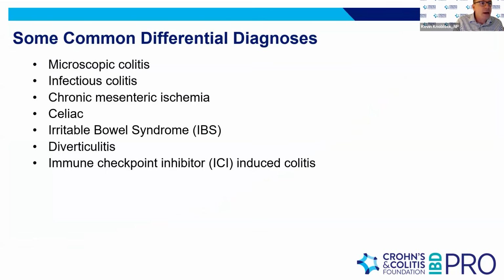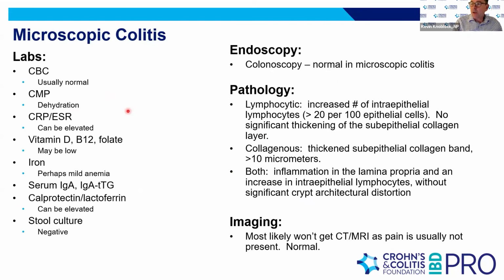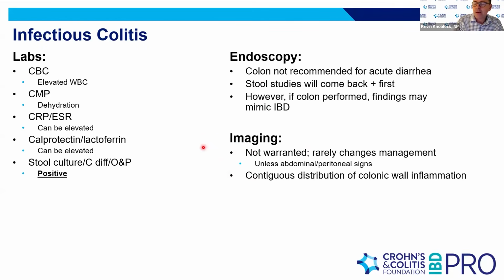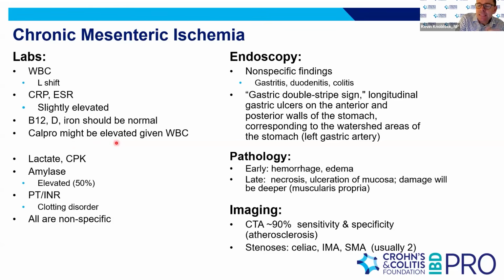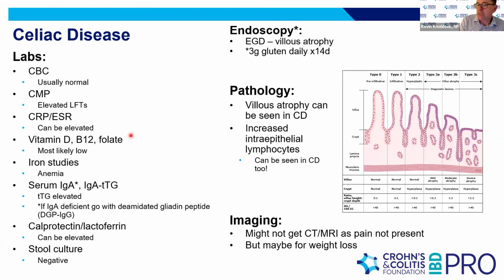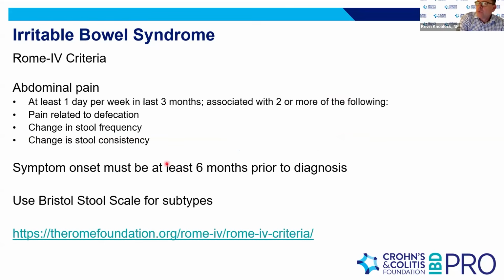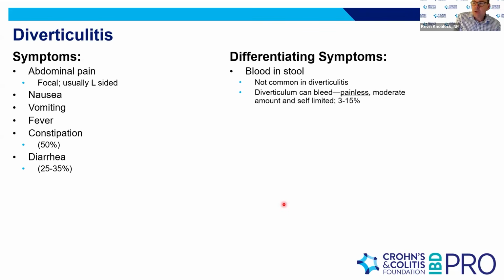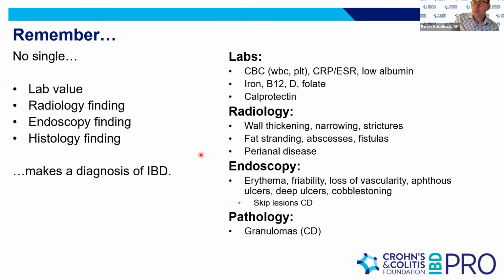Differential Diagnoses (Adult)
Join Kevin Knoblock, CNP, from Massachusetts General Hospital, as he presents on, “Differential Diagnoses: Adult.”
[Note: This webinar was originally presented in July 2025 during the APP Virtual Education Conference.]
• Differential Diagnoses
• Symptoms vs. Diagnosis
• Extra Intestinal Manifestations (EIM) of IBD
Enhance your professional knowledge with our comprehensive IBD Pro educational programming.
👉 Join your colleagues from around the world and across the entire spectrum of clinical care and science at the premier IBD conference, Crohn’s & Colitis Congress